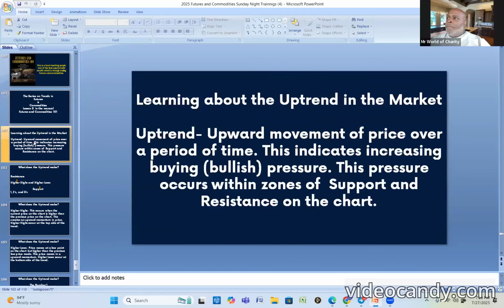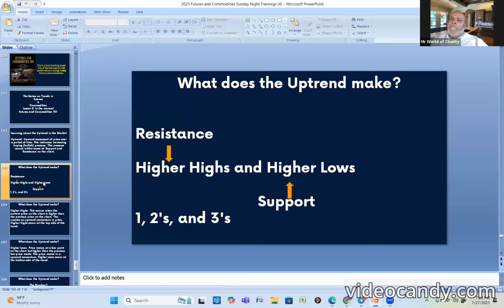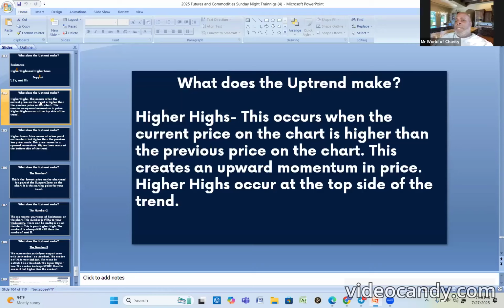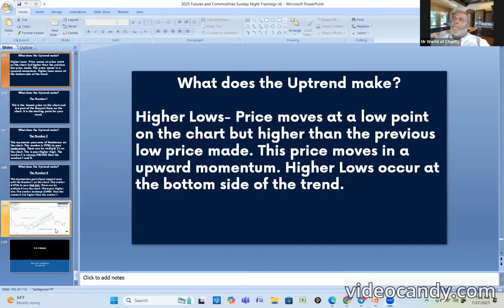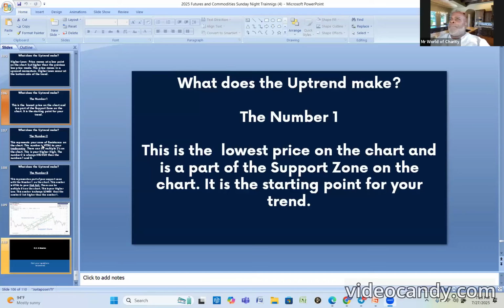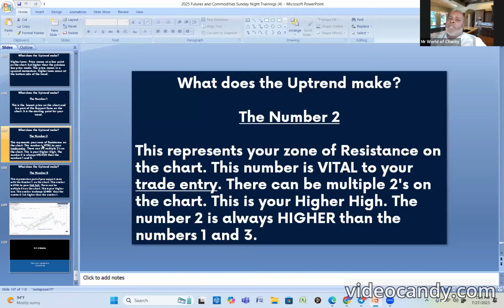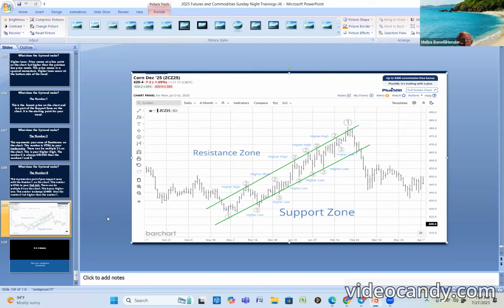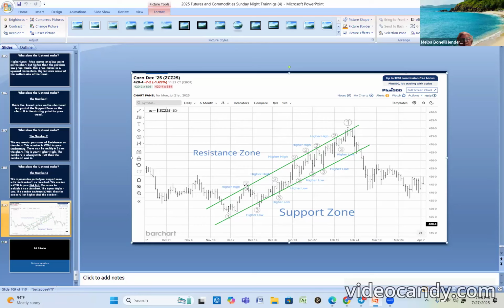Trading made simple Vol 7